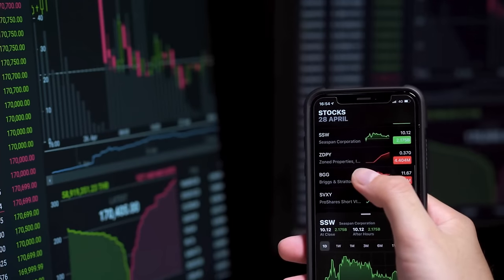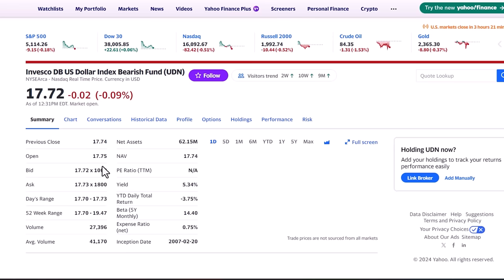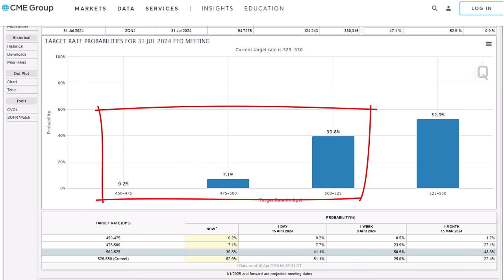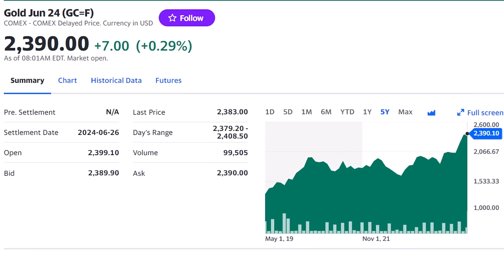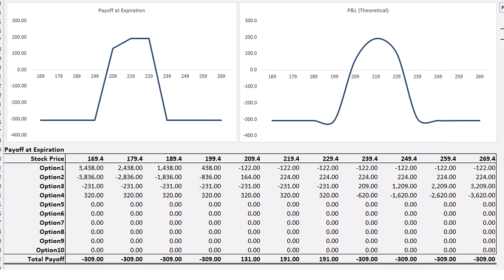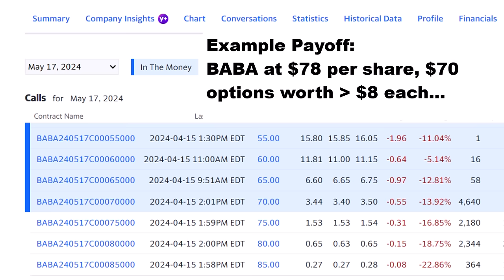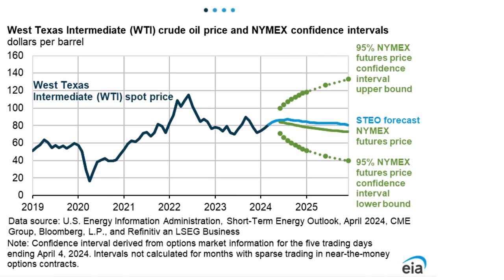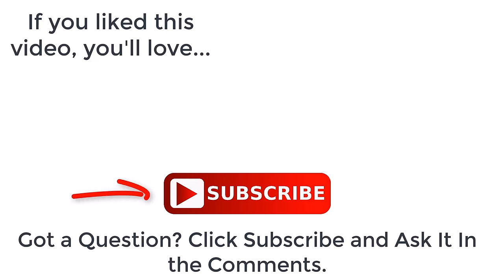5 Best Short-Term Investments to Make in 2024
These short-term investments can make you rich and I've found five of the best investments for 2024. I'll show you a stock to buy and an options strategy to make money fast. 🤑 Save $150 Off the Ultimate Options Course and Get the Options Calculator and Strategy Finder Free

These bestinvestment ideas are my top picks for 2024, some that will make you money in less than a month. For each investment I'll show you a stocktobuy and then a way to leverage your return even higher with options. Best of all, many of those optionstrading strategies will also limit your downside risk.

Before you invest in any short-term stock picks, you need to understand how these strategies work as well as the risks. I used one of these strategies last year to make a 127% return in less than two months but that leverage can work against you as well. Please watch this video all the way through before you invest and let me know if you have any investing questions in the comments.

🤑 Join me on the Blossom app and see all the stocks in my portfolio!

✅ See why I transferred all my non-stock real estate investments to Arrived. Dividends up to 8% and double-digit returns on rental properties.

⏩ Make an Investing Plan Right for YOU! 5-Minutes to a Personal Investing Plan

0:00 Short Term Investments to Make Right Now
0:33 Investing for a Short-term Drop in the Dollar
4:41 A Short-term Strategy for Lower Rates
7:40 A Short-term Option Strategy if Gold Goes Nowhere
11:01 How to Trade Stocks that are Undervalued
13:21 How to Find Short-term Investments
14:44 A Trade that Makes Money whether Oil Goes Up or Down